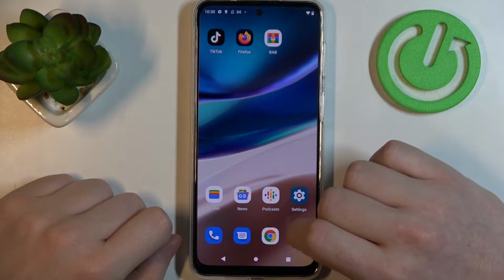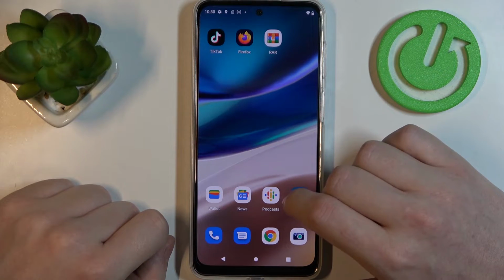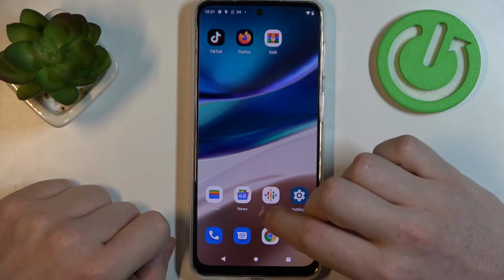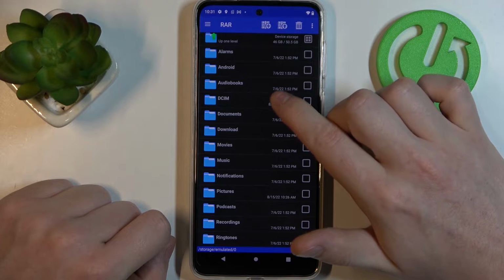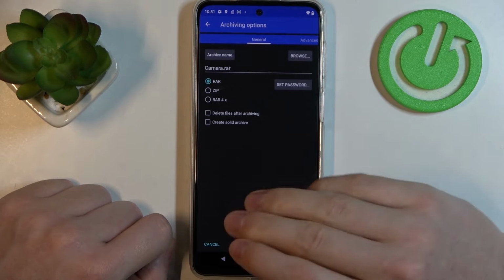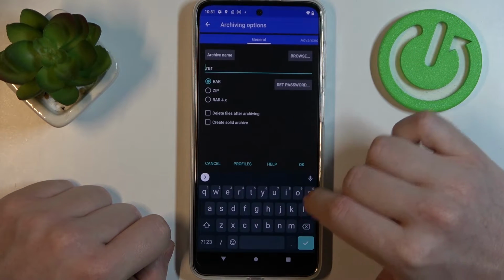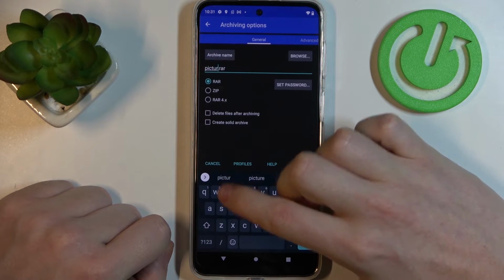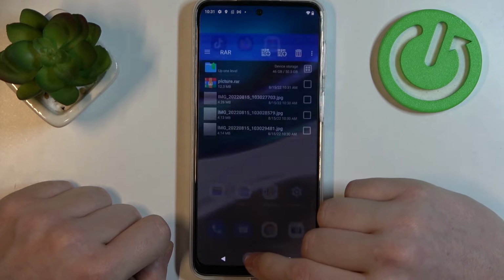How to Pack RAR & Zip Archives on MOTOROLA Moto G42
Find out more info about MOTOROLA Moto G42:
The above instruction will show you how easy it is to pack files into RAR or ZIP archives on the MOTOROLA Moto G42. If you wish to quickly discover the easy method to pack files successfully on the MOTOROLA device, then this tutorial is essential. To find out more info about this smartphone, you should visit our Youtube channel.

How to pack RAR files on MOTOROLA Moto G42? How to pack files in MOTOROLA Moto G42? How to pack files using Rar & Zip in Android 13? How to use Rar & Zip in Android 13?